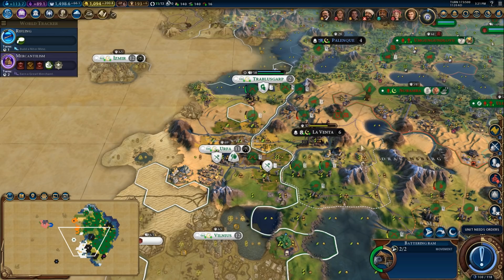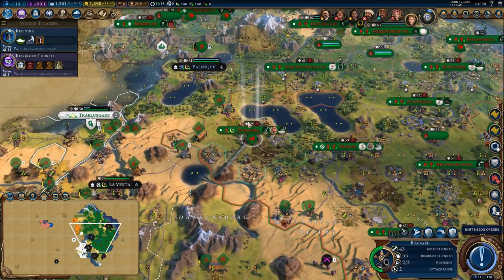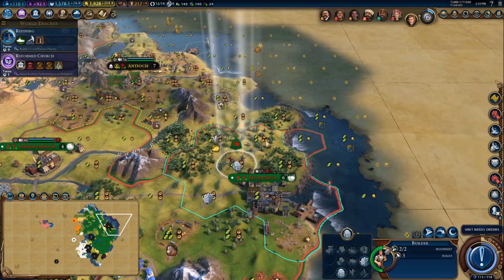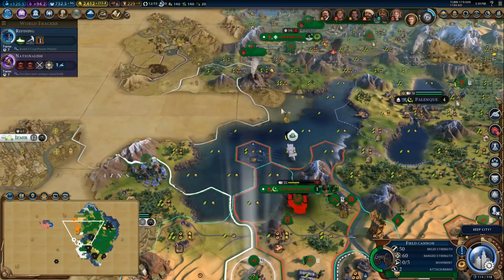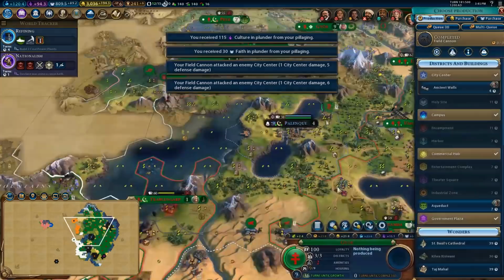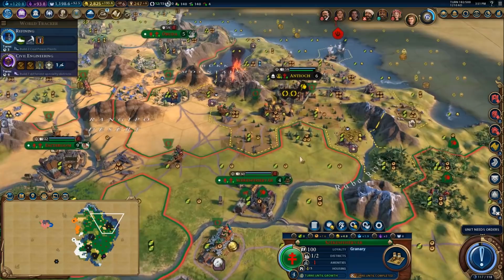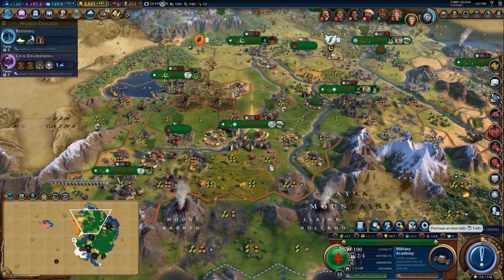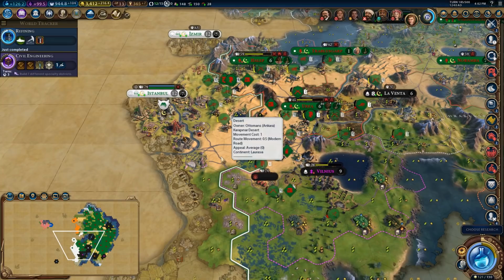#6 Let's Play Civ 6 Hungary - Matthias Corvinus - Civilization VI Gathering Storm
Hey Spuddies, PotatoMcWhiskey here and I hope you enjoy my game as Hungary.